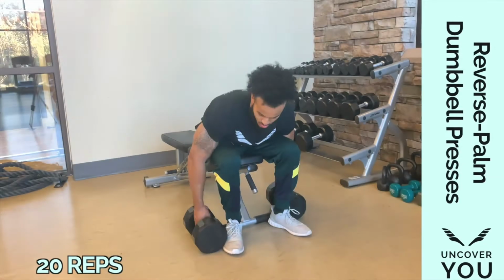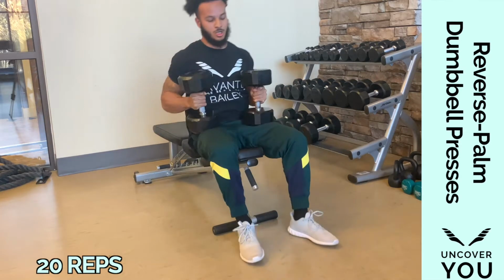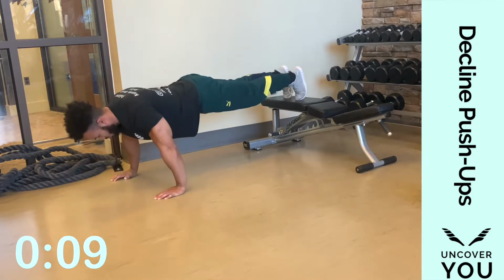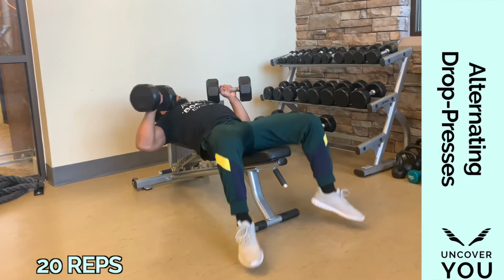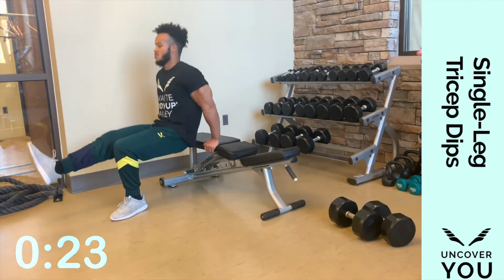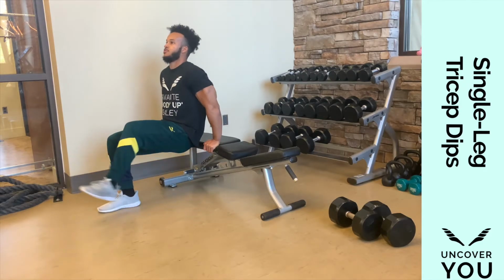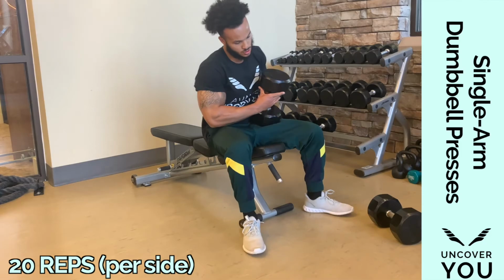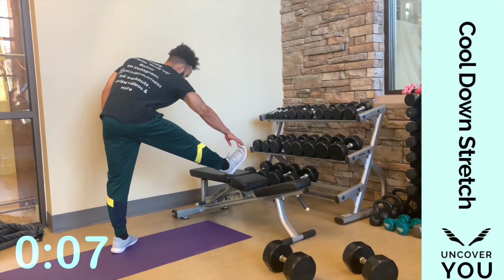"Flat Bench Arm, Chest & Core Circuit" -No Time Toning with Avante 'Body Up' Bailey-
Head to a flat bench & grab a pair of dumbbells along with an exercise mat , then prepare to target your upper body with a series of unique exercises designed to tone the chest, arms & abs  ☑️
Go to shopuncoveryou.com for 'Merch To Support Your Mental'